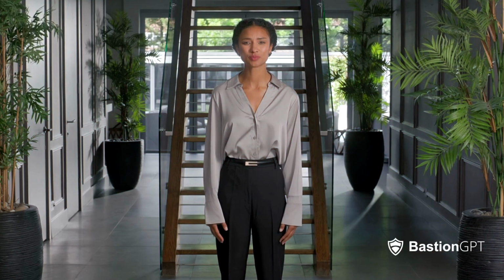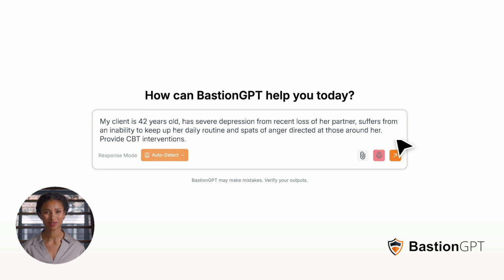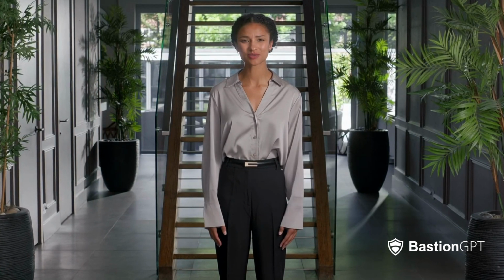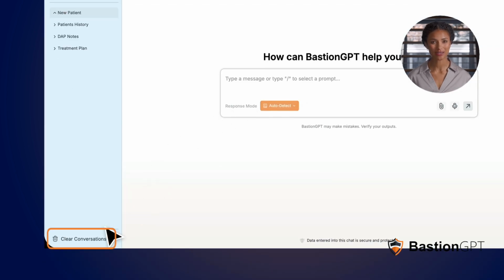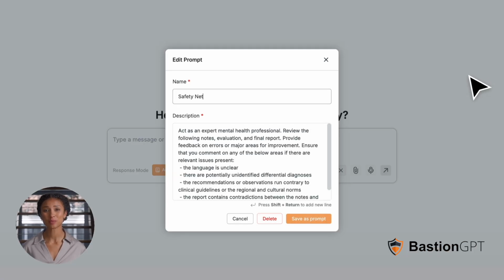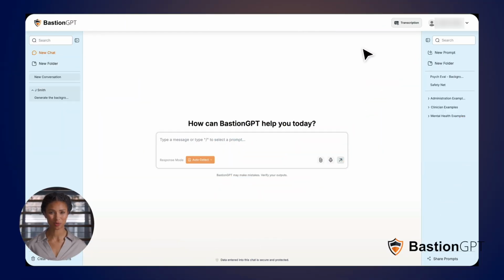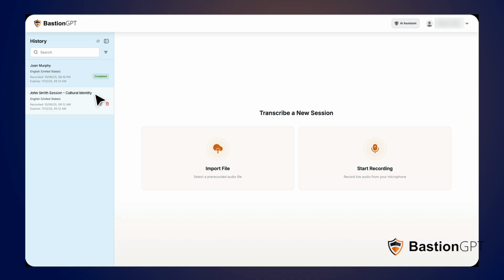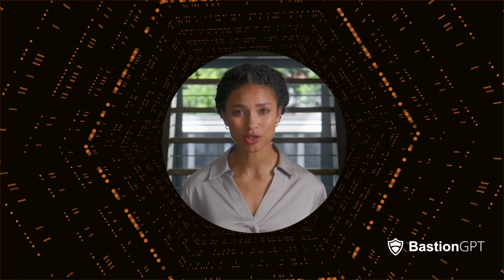Getting Started with BastionGPT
In this video, we walk you through the essentials of how to generate high quality progress notes, treatment plans or virtually anything else you can think of -- using just your written notes or our AI scribe. You’ll learn how to train our AI to write reports that mimic your preferred writing style and format. We will also demonstrate how BastionGPT can act as a safety net in your workflows to help ensure your notes are incredibly clear and comprehensive, all without compromising on data security or compliance.

TIMESTAMPS
00:00 - Introduction to BastionGPT
01:00 - AI Assistant
03:52 - Saved Prompts and Personalization
06:38 - Memory, Privacy, & Compliance
08:00 - Safety Net, Error Checking, & Quality Assurance
10:10 - AI Scribe
13:48 - Closing & Next Steps